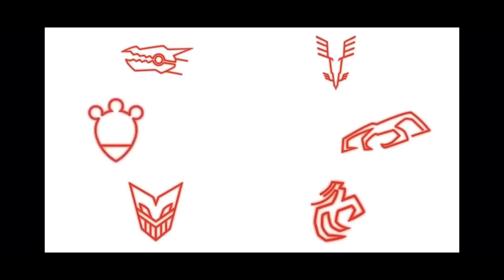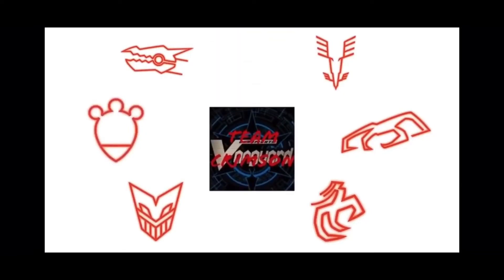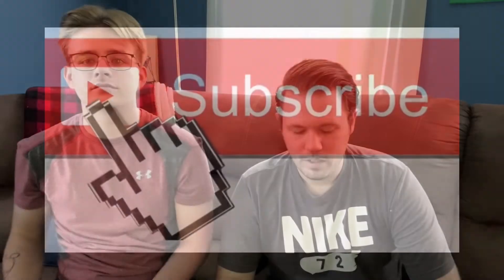Vanguard Stream: Great Cosmic Hero, Grandgallop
Watch as Brad and Dekin talk about today’s spicy reveals and some cards from the weekend.